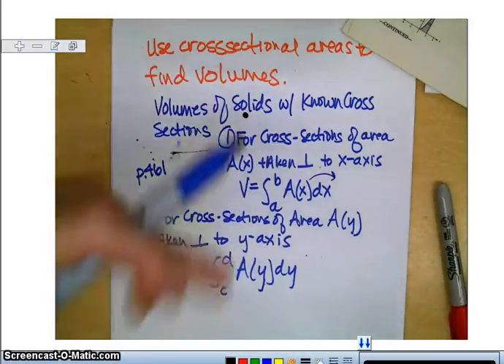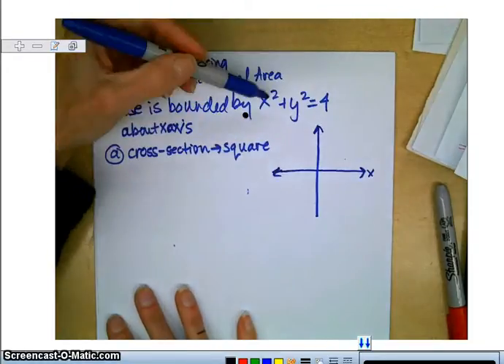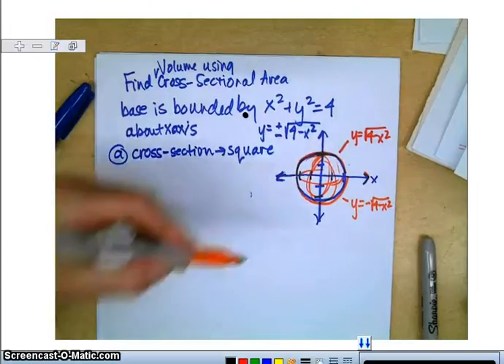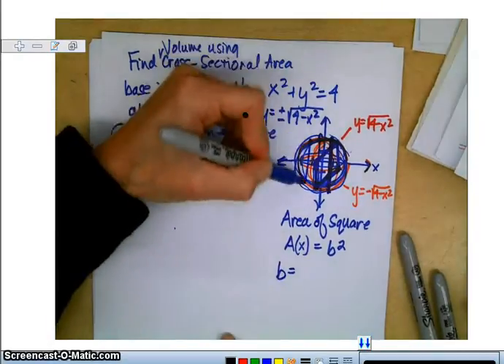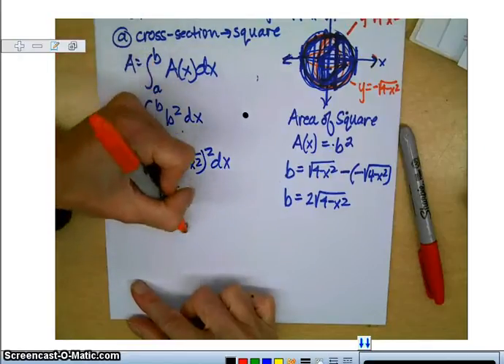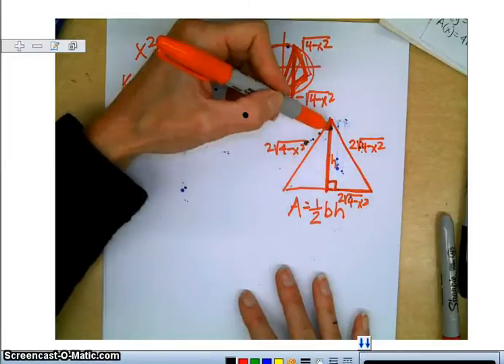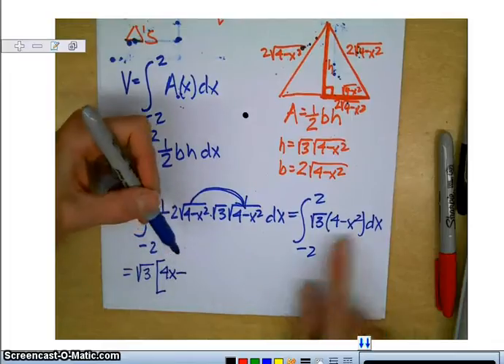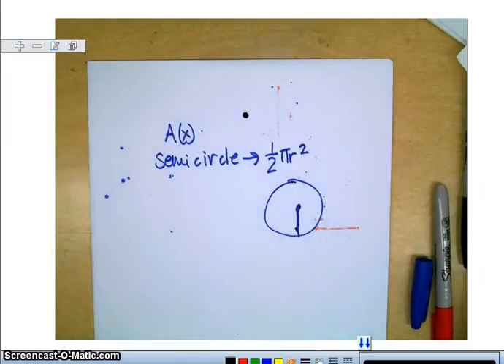7.2 Volumes using known Cross-Sections